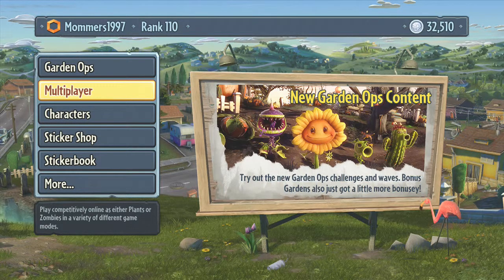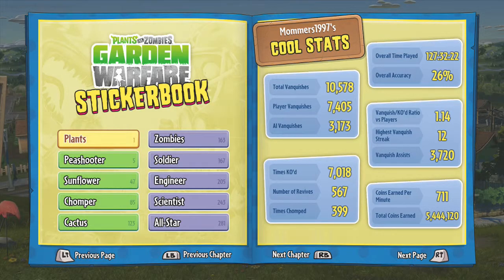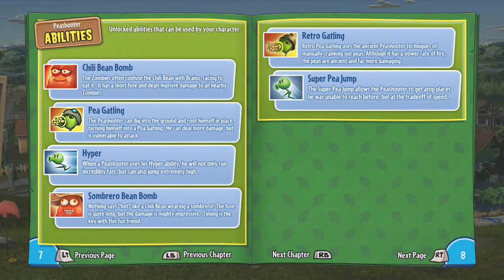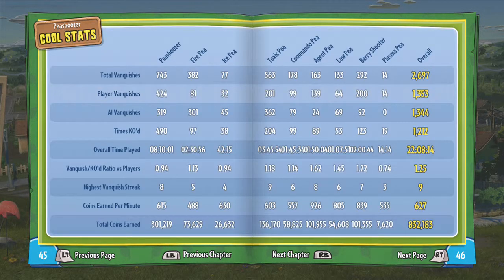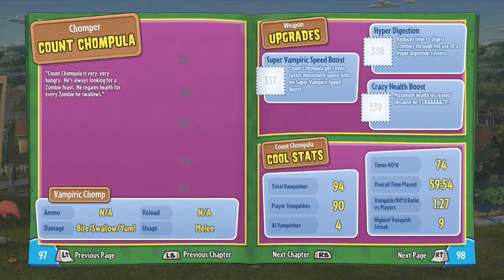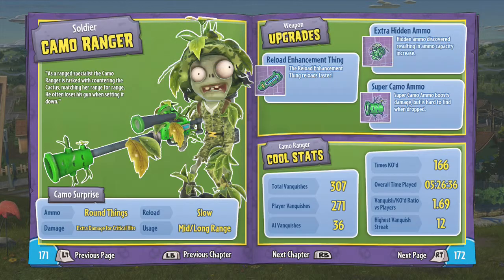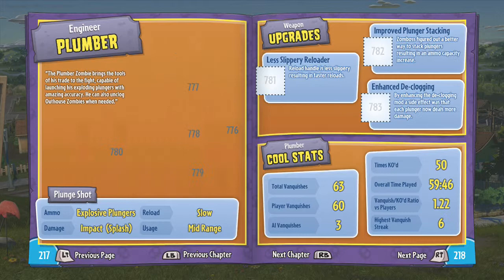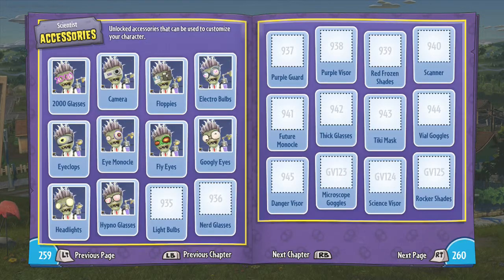Pvz garden warfare: Stickerbook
That's it.